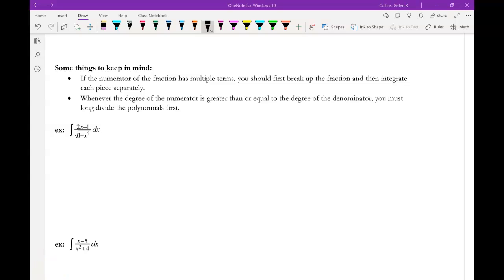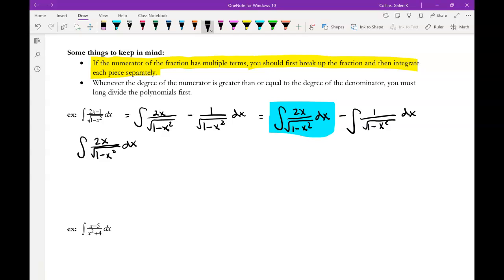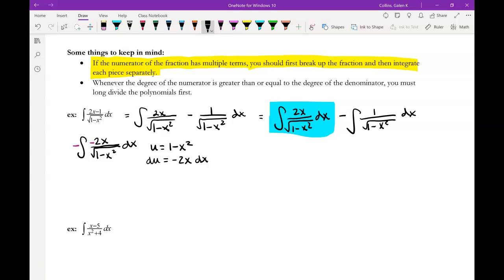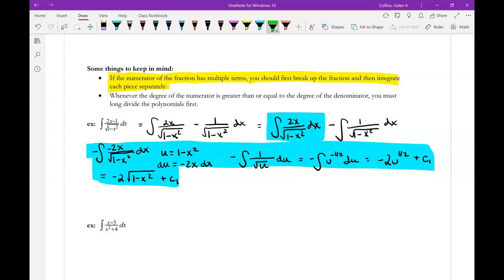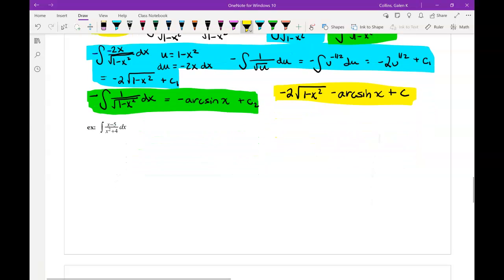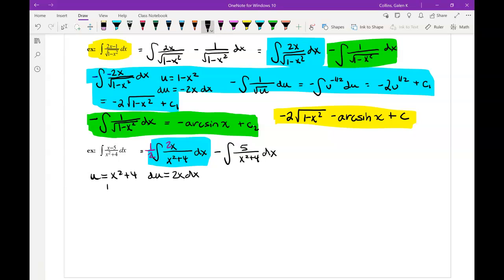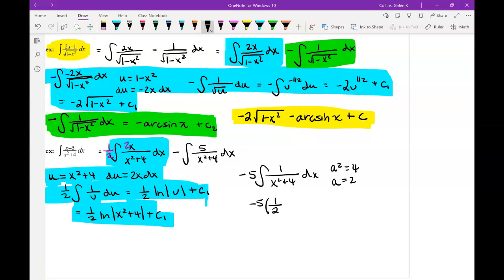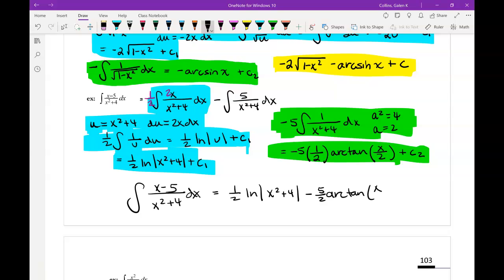C7.3.2 second to last 2 examples